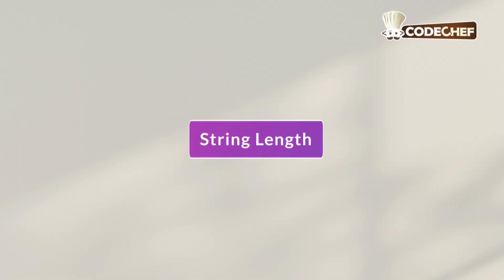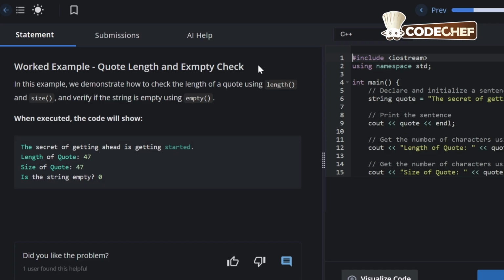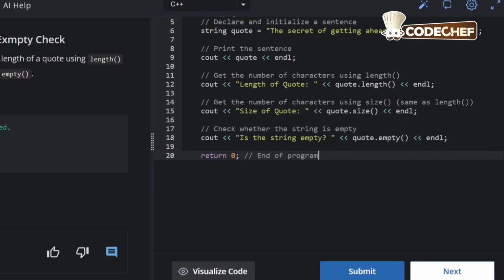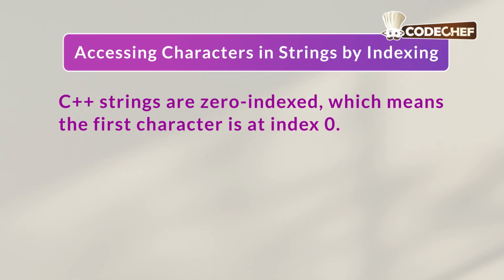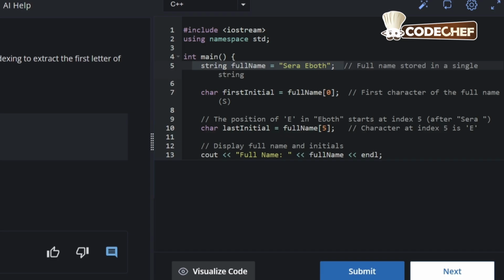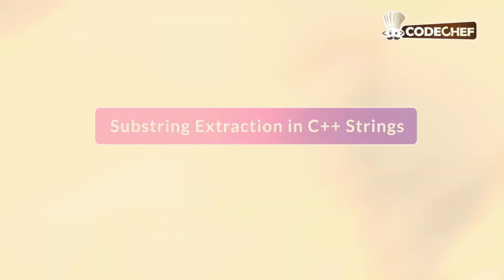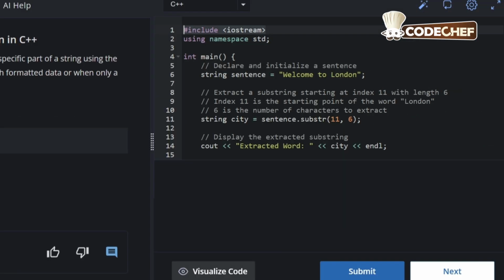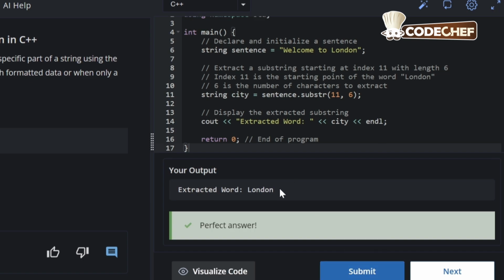String Methods in C++ - Part 1 | Learn C++ for Project Building | CodeChef Learn Series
In this video, we explore essential C++ string operations that every beginner must master while building real-world projects.

You’ll learn how to:

Find the length of a string and check if it’s empty

Access individual characters in a string using indexing

Extract substrings from a C++ string efficiently

These concepts are widely used in competitive programming, interviews, and real applications like text processing, validation, and parsing user input.

To strengthen your understanding, make sure to practice the related problem on CodeChef and continue learning through the full C++ Development course.

🎯 Our goal is simple: help you learn C++ effectively and guide you to practice more on the CodeChef platform, where real growth happens.

Happy coding 🚀